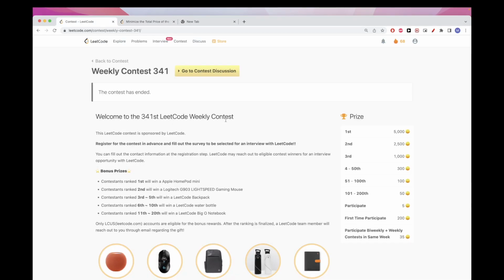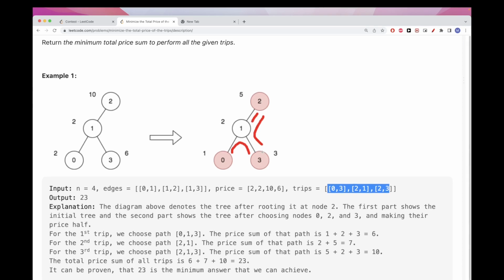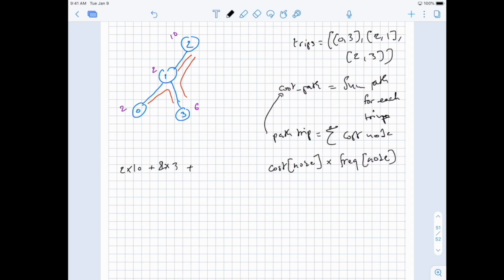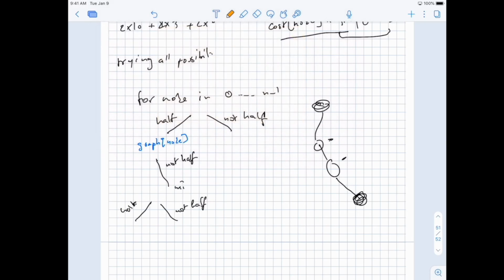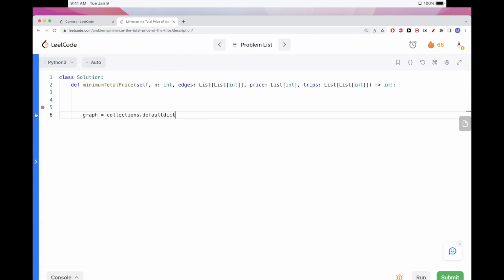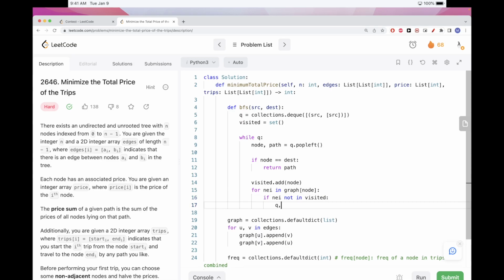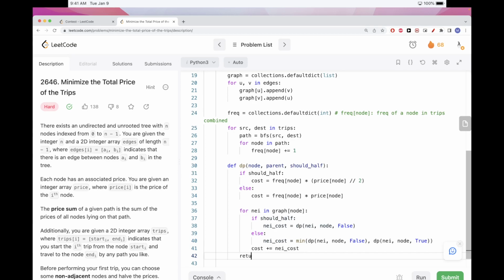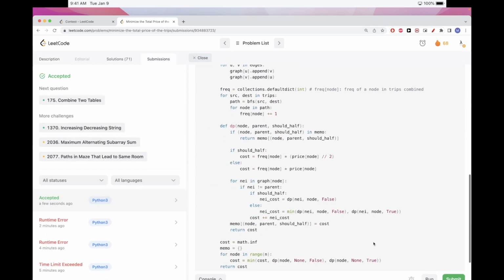Minimize the Total Price of the Trips - Leetcode 2646 - Python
Difficulty: Hard